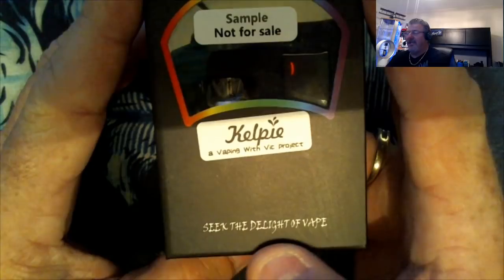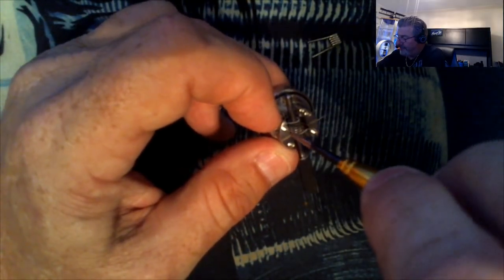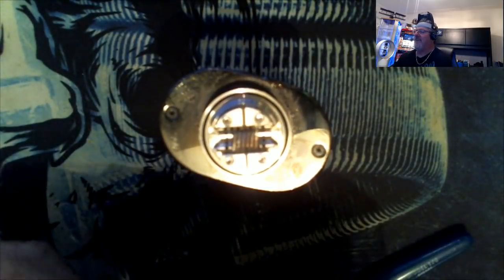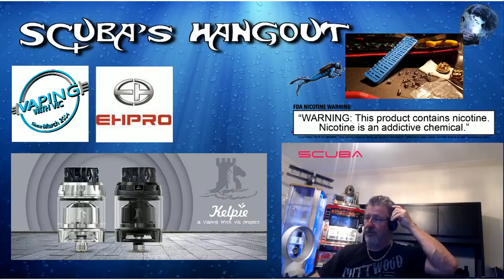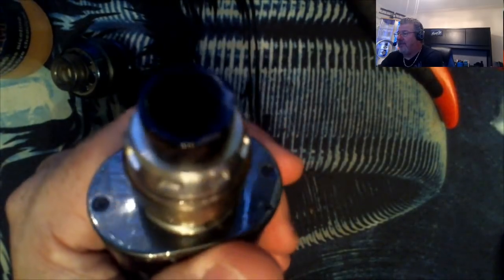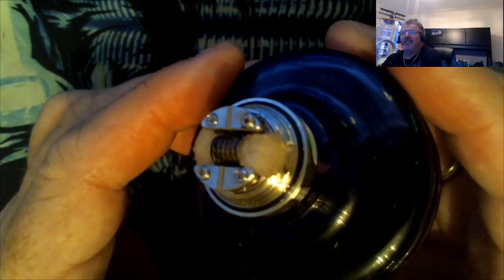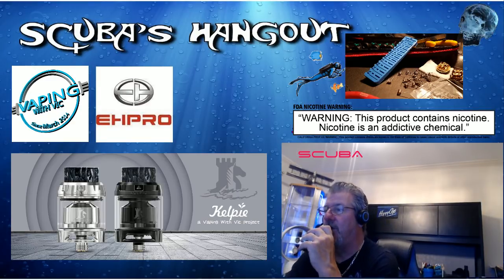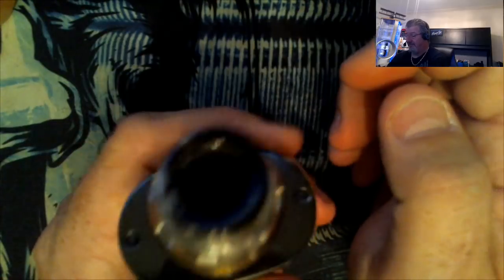THE KELPIE RTA LIVE by Vaping with Vic and EhPro 1st looks,build,and impressions 4-22-2019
A laid back show about Vaping,Builds,and reviews of various products.This show is Live every Friday 8-10PM EST...Come watch!!